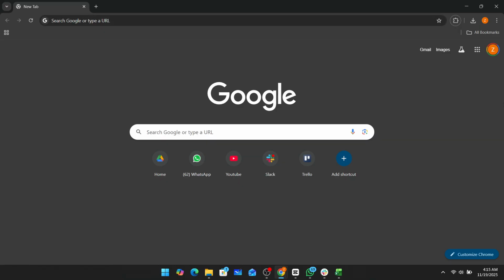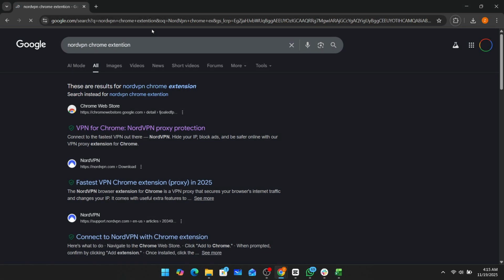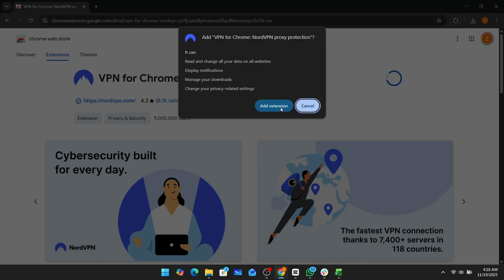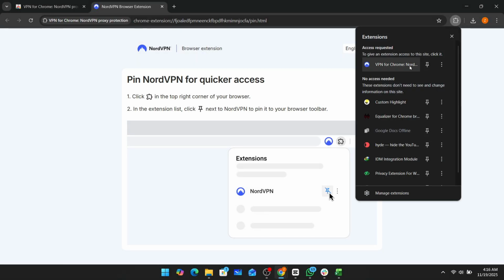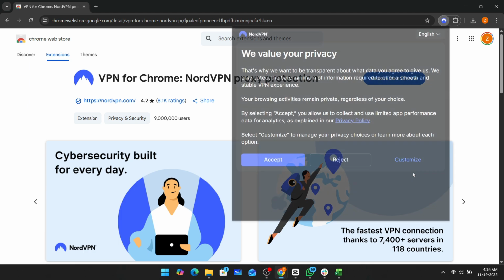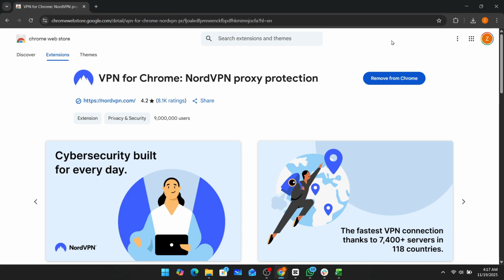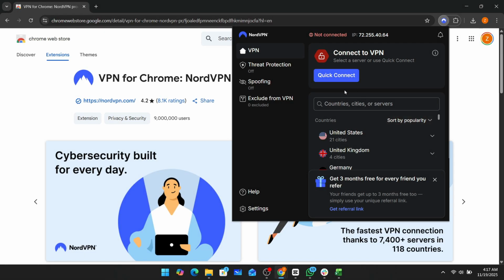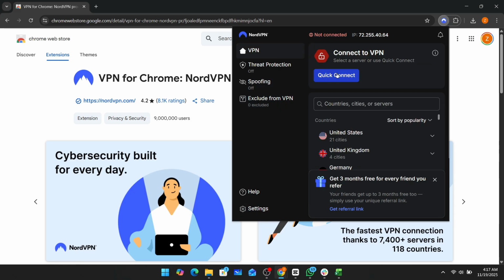How to Add NordVPN to Chrome Extension (2026) | Step by Step ✅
Want to add NordVPN to your Chrome browser in 2026? In this video, I’ll show you step by step how to install and set up the NordVPN Chrome extension, connect to servers, and secure your browsing. You’ll learn how to unblock websites, protect your online activity, and enjoy private and fast internet directly from your Chrome browser.